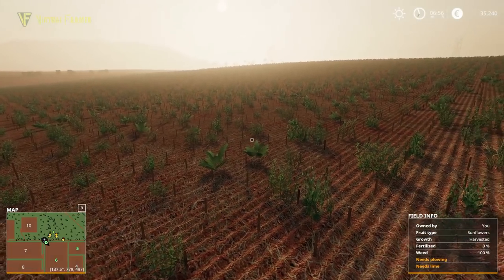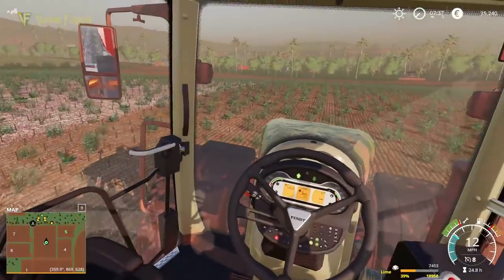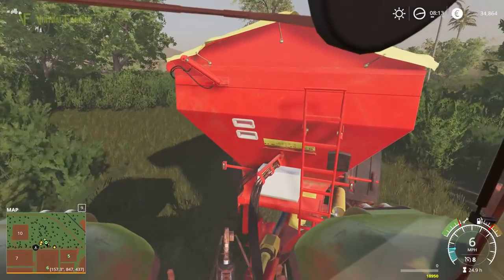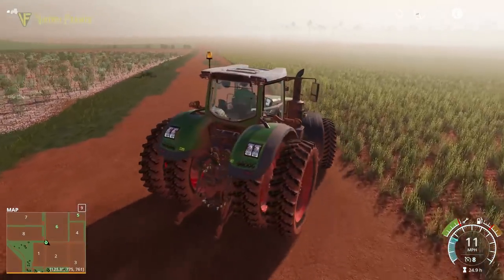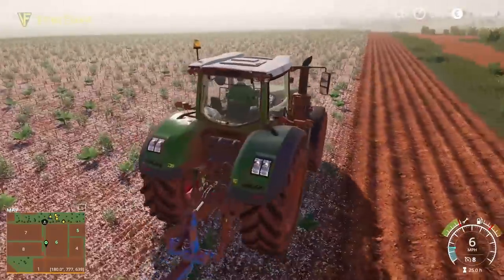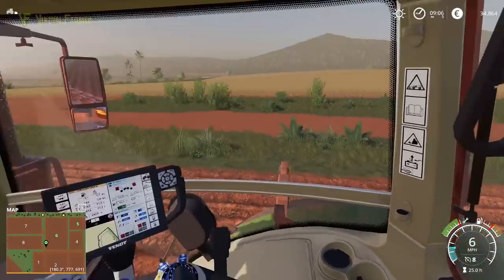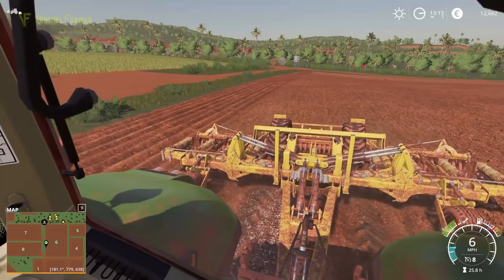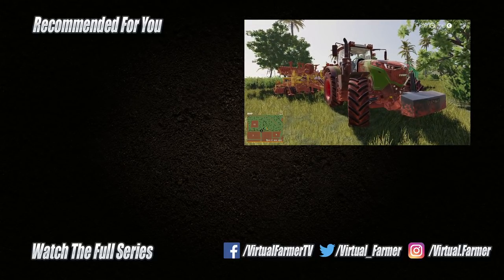The Plough Was Too Small! | Going BIG, Episode 14: Farming Simulator 19 | Estancia Lapacho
We need to plant a new crop of Soybean in field 6, but the Sunflowers have left the field in a really bad state. Full of weeds, needing lime and ploughing, we need to do some work before the seeding can begin. Unfortunately our plough is a bit small for the job...

Thanks to the following Patreons for their support:
Johan
Fiona Siddons
Mathias Larsen
Angelmaker
Berghaus23
Milton Vieira
FendtFarmer 85